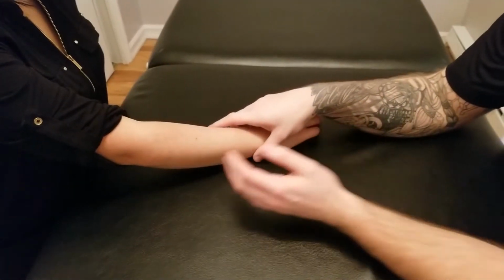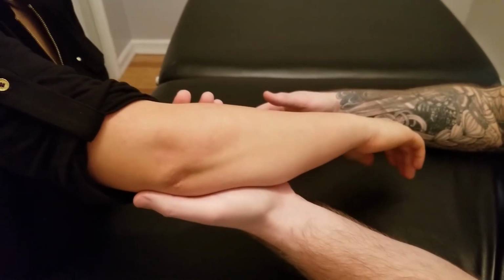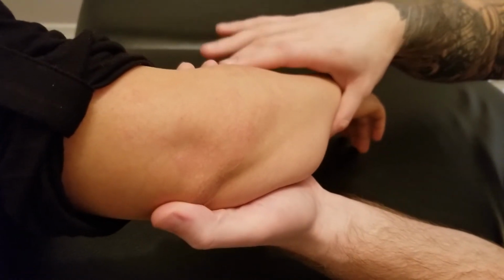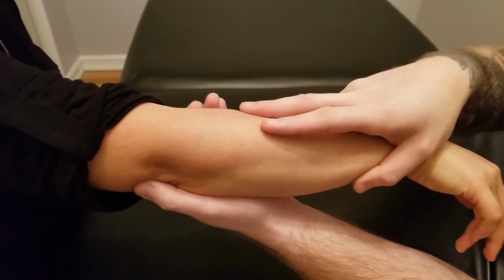Manual Muscle Test & Lengthening - Anconeus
This is a detailed, step by step, description on how to manual muscle test and lengthen Anconeus by Keith Bootsma, RMT.

Leave us a comment as well if you have the time! Thank you very much!